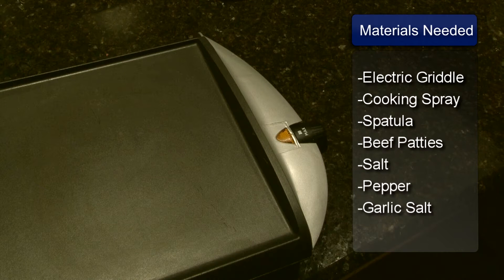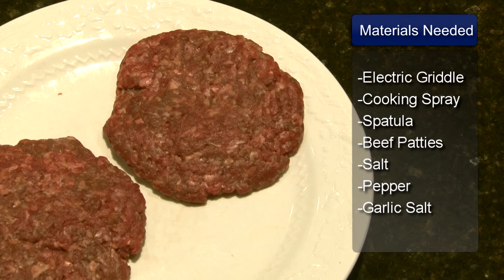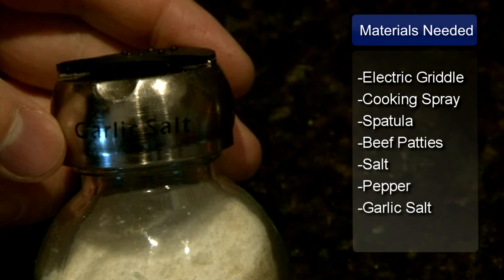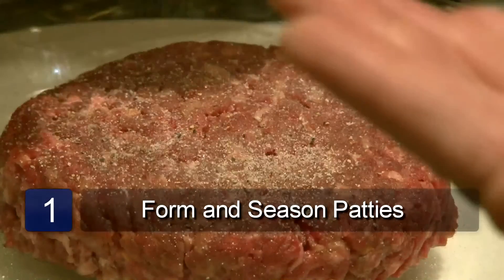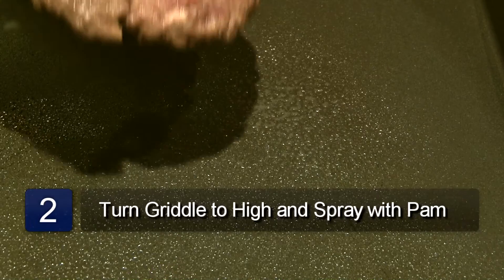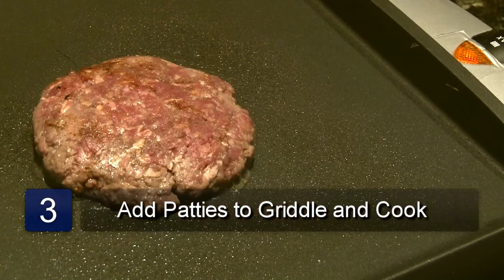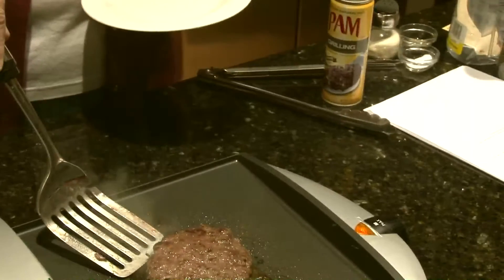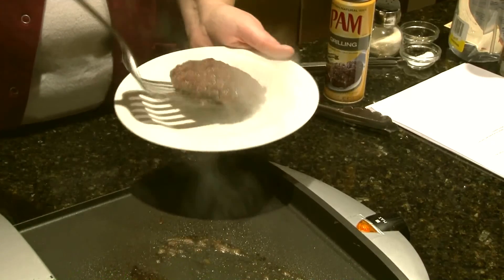Hamburgers & Steak : How to Cook a Hamburger on an Electric Griddle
When cooking a hamburger on an electric griddle, make sure you spray the griddle with cooking spray so the patties don't stick. Use an electric griddle to cook your hamburger with help from a full-time cook in this free video on hamburgers.